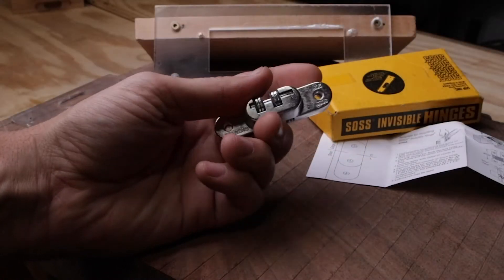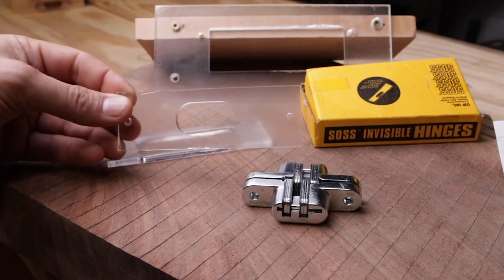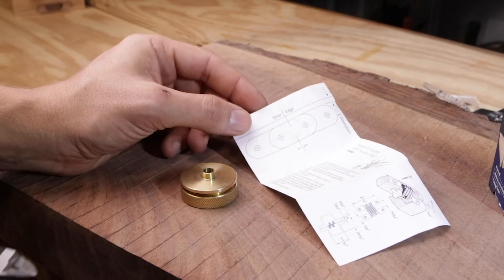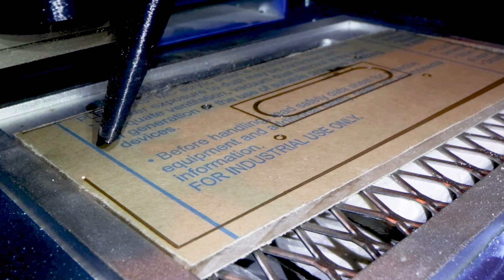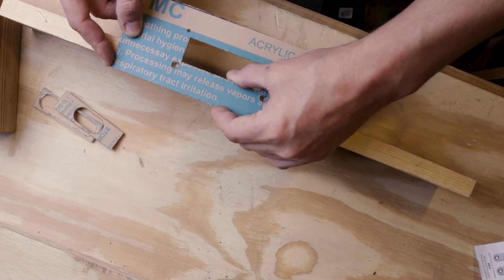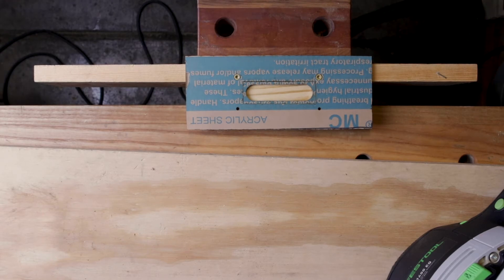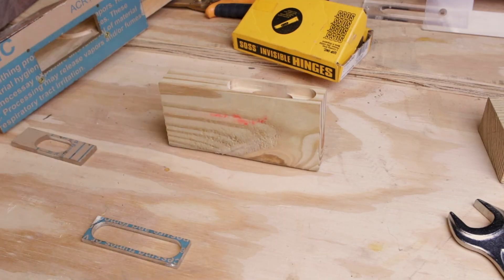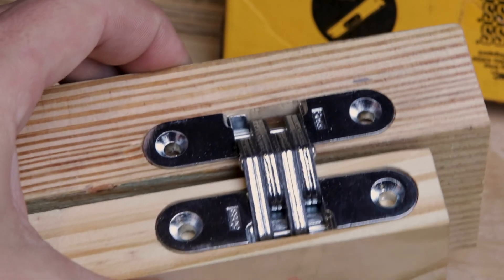Lasers and woodworking: Making a jig for a Soss invisible hinge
There are always better ways to do something. As technology evolves and becomes more accessible so does the realization of these ideas.  This is my take on a easy way to install a Soss hinge.

Standard Soss router template: